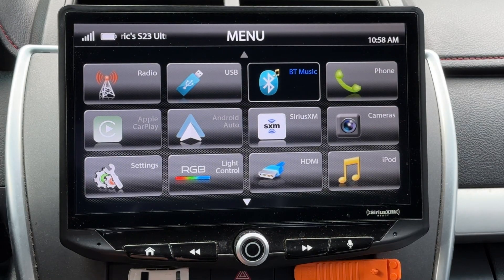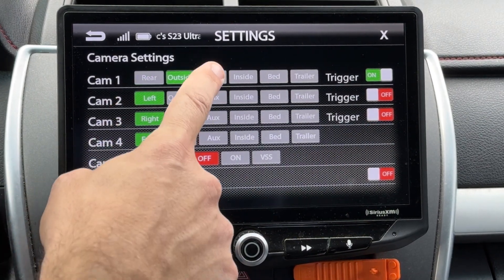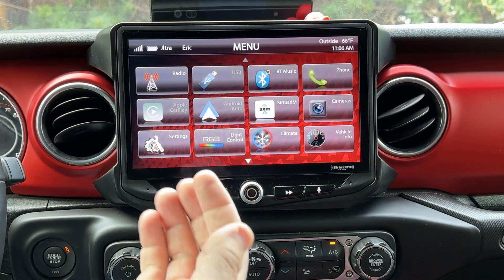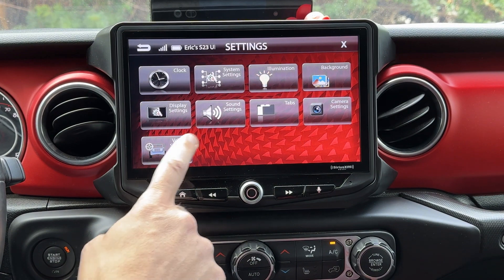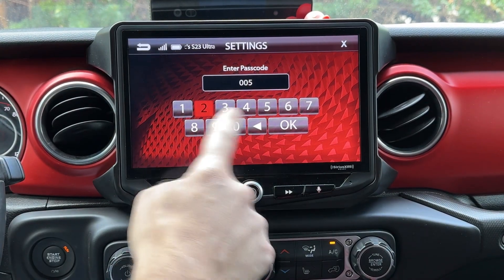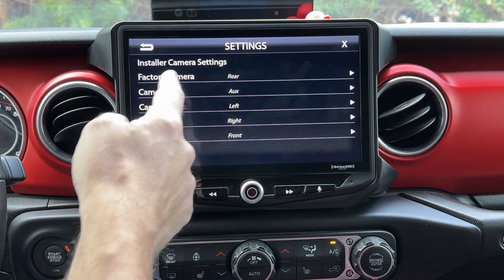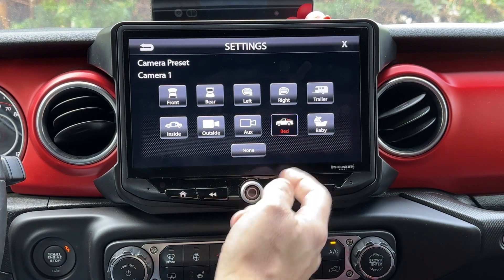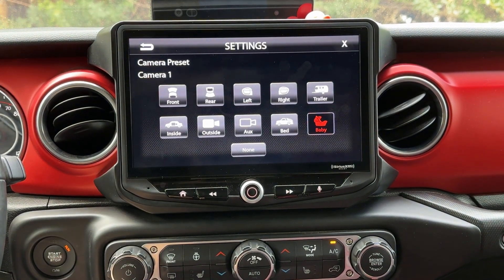HEIGH10 Camera Labels Tech Tip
How to select camera label icons for your Stinger HEIGH10 headunit. UN1810 has different menus in different installation solutions.
This brief tech tip video shows you how to navigate the menus, and adjust your camera input labels.

0:00 Intro
0:11 Universal HEIGH10 Installation
0:25 Integrated HEIGH10 Solution